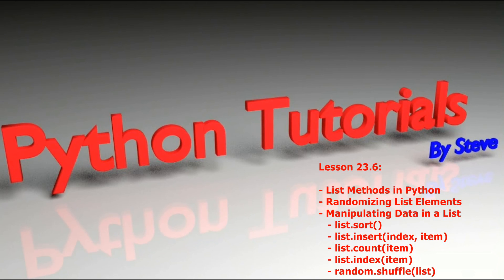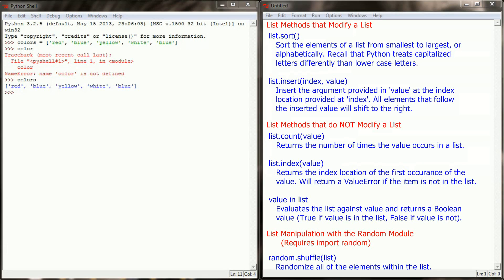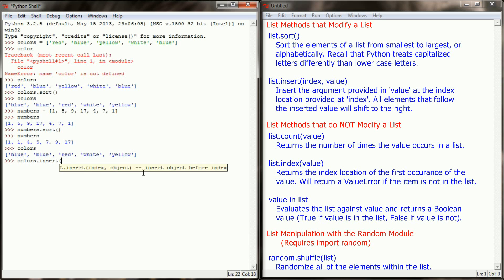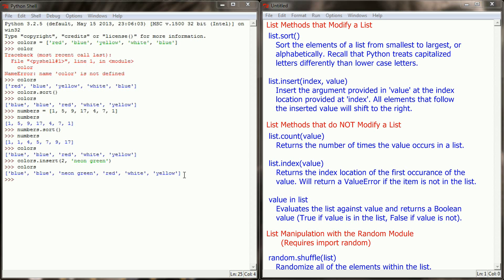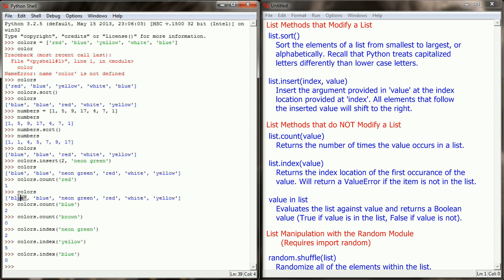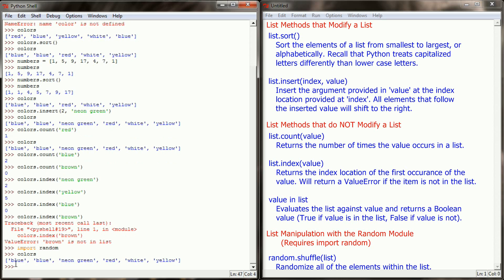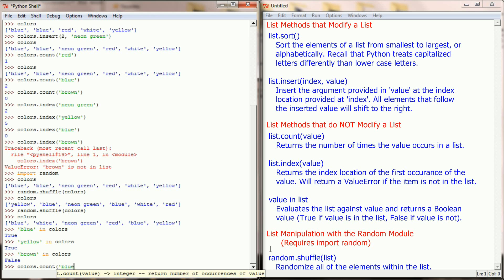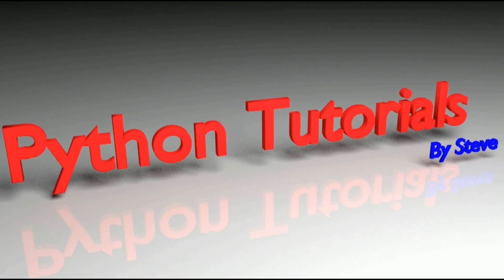Python Tutorial v3.2.5 Lesson 23.6 - List Methods (2 of 2)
1:19 Skip the Introduction to Lesson 23.6
2:01 Skip to an example of the .sort() method.
3:17 Skip to an example of the .insert(index, value) method.
5:46 Skip to an example of the .count(value) method.
6:44 Skip to an example of the .index(value) method.
8:09 Skip to an example of the random.shuffle(list) method.
9:51 Skip to an example of the value in list format.

Lesson 23.6 is part of a short series of videos that introduces list methods. List methods are called on the list data type (most commonly stored in a variable) that allow us to add, change, and manipulate the list. In prior lessons, we reviewed how to access elements of a list through their index location and even change their value. Methods addressed in part 1 add new functionality, such as adding new elements to a list (as opposed to changing values that already exist), removing items from a list, returning items from a list, and reversing the order of the list. Methods addressed in part 2 add functionality such as alphabetizing and sorting a list, inserting items to the middle of the list, and even randomizing objects in a list.